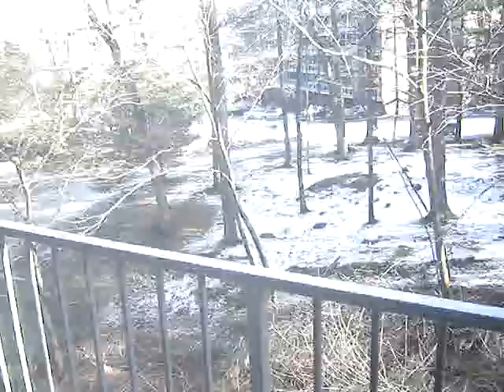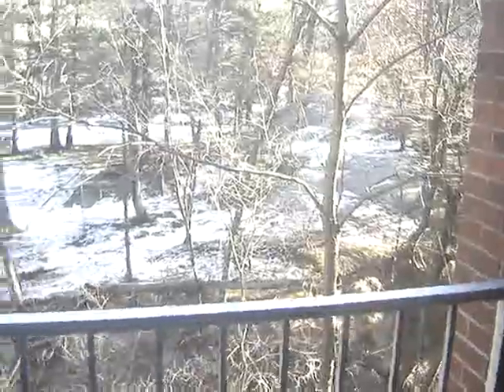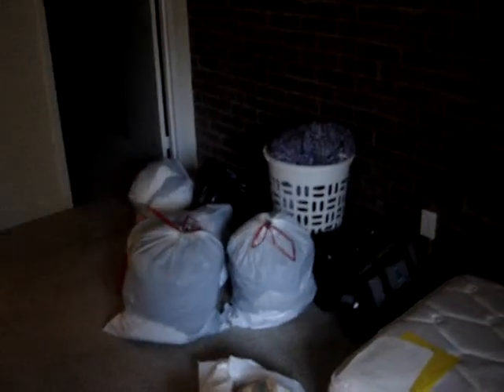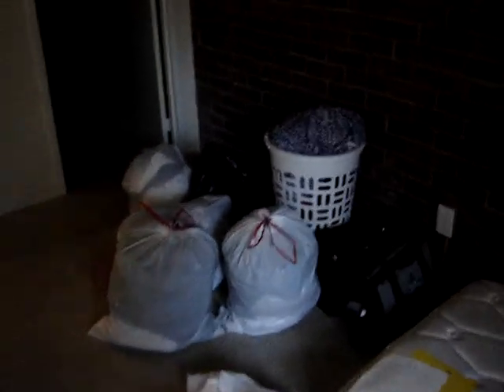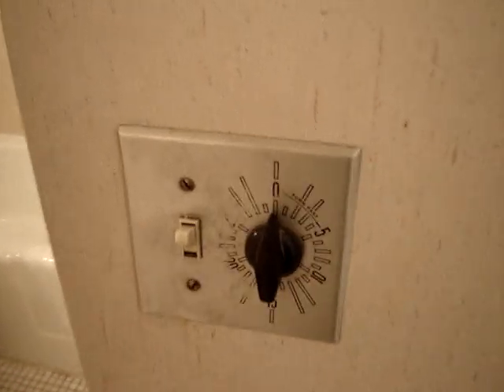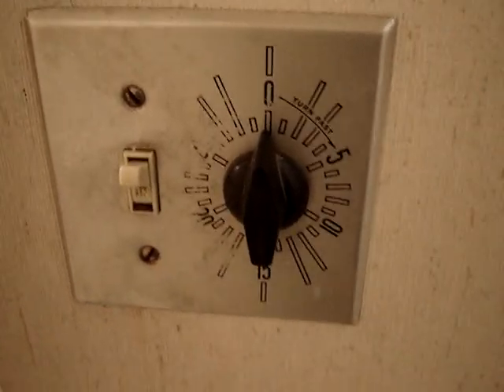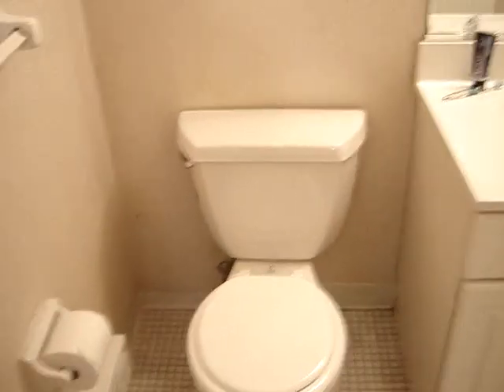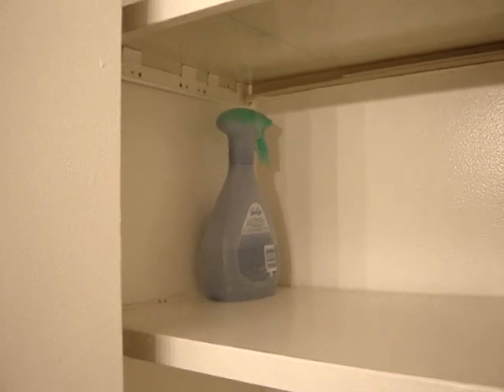aptbefore.MPG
A tour of my apartment before I fully moved in.